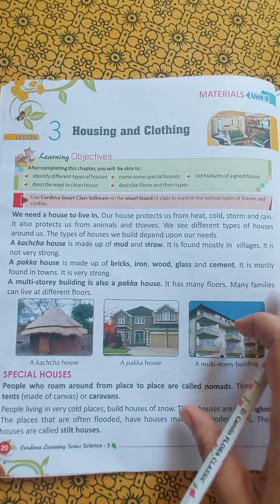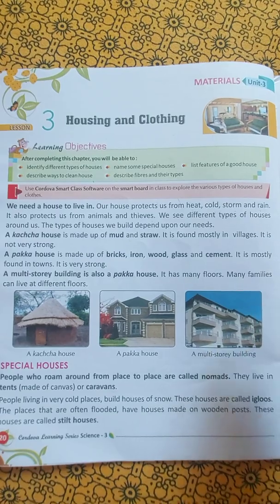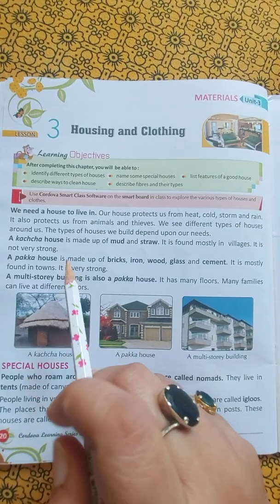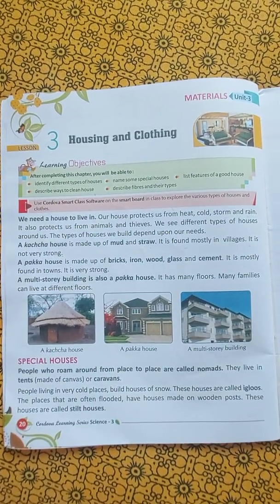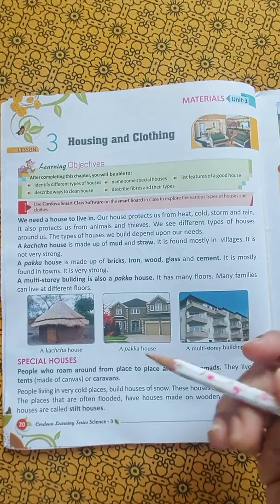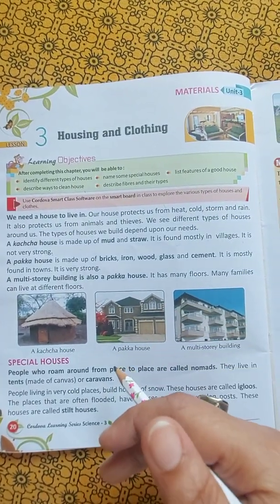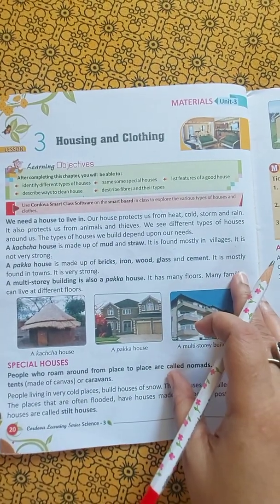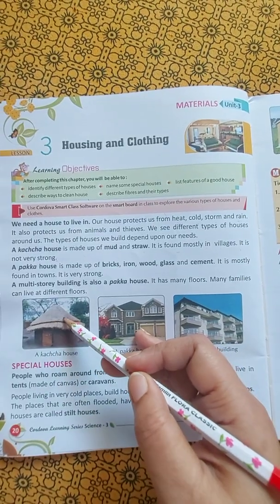EVS for class 3- Assn 16( part 1)- Explanation of L- 3 : Housing and Clothing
LEARNING EVS